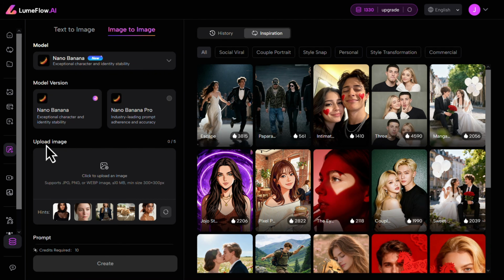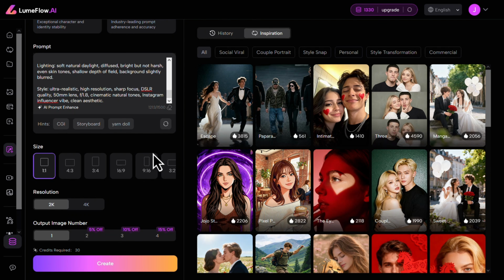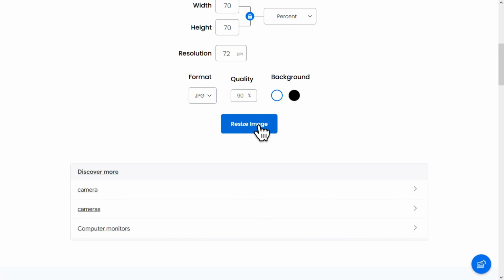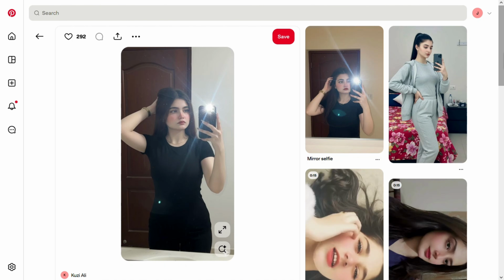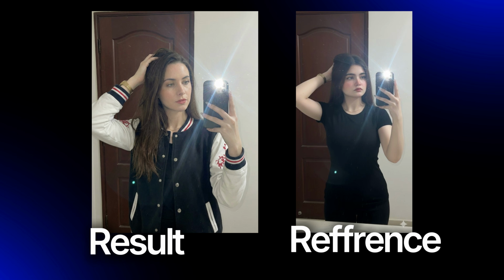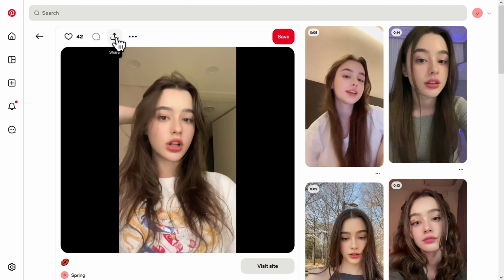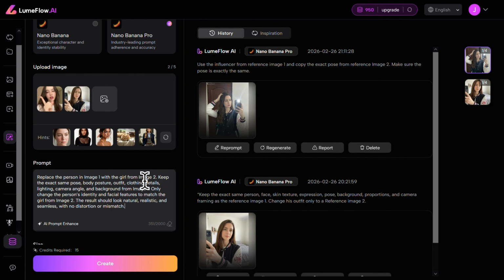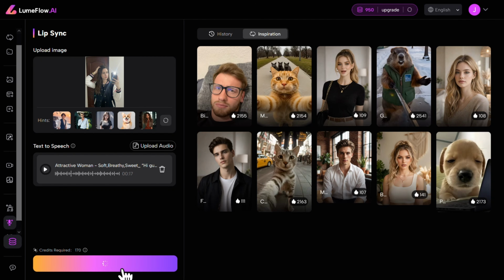How to Create Ultra Realistic AI Influencer That Gets Monetized | AI Influencer Tutorial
Learn how to build ai influencer step by step in this tutorial. I will show you how to create your own ai influencer with ultra realistic results using simple AI tools. Follow this easy method and start creating your own AI influencer for social media.